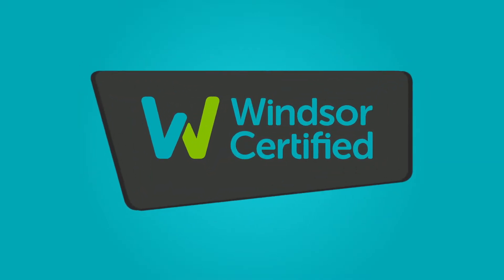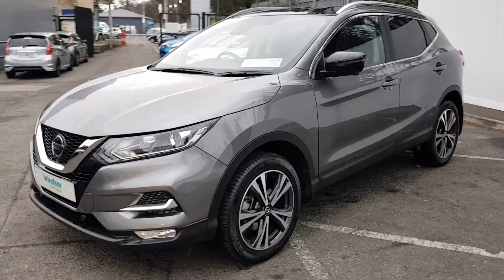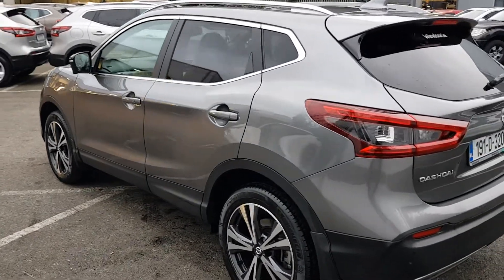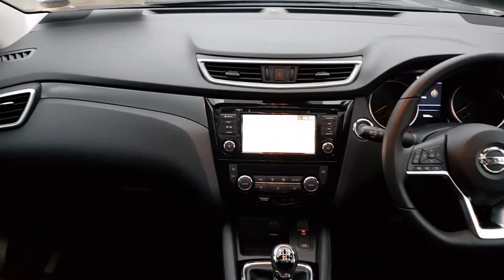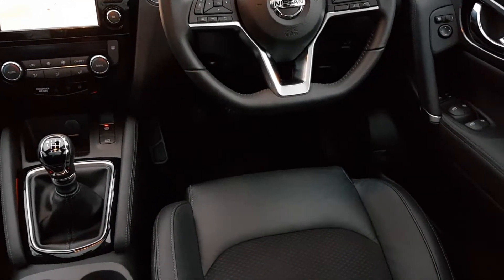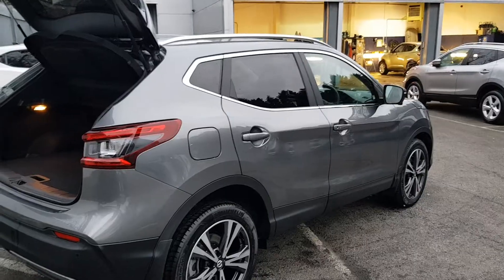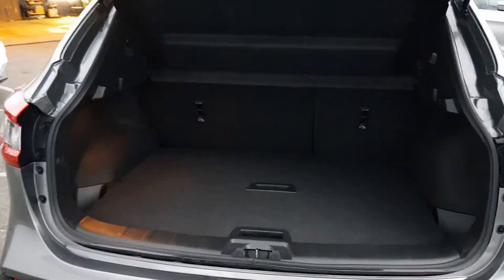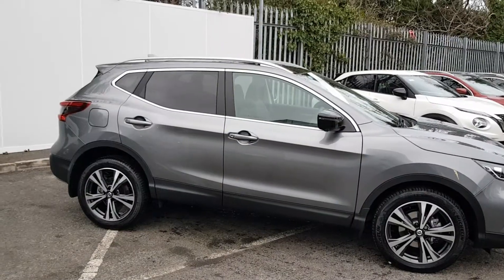191D32009 - 2019 Nissan QASHQAI 1.3 PET SV PREMIUM LEATHER 27,995